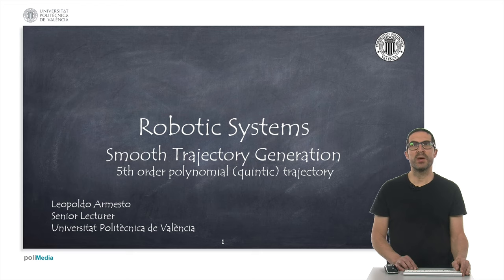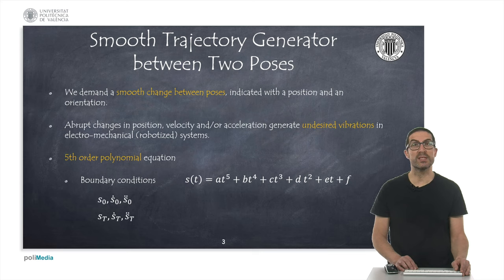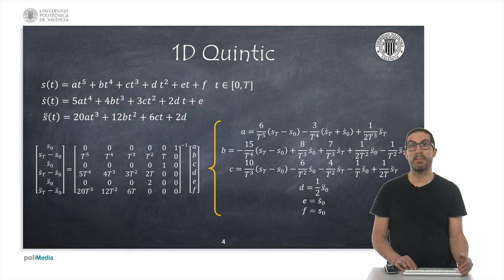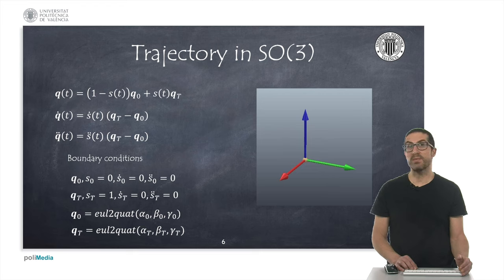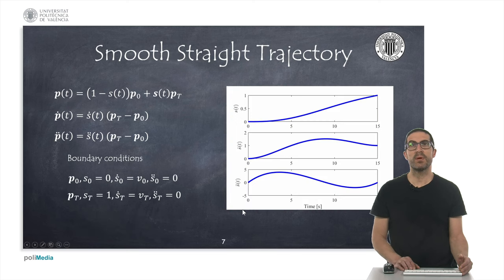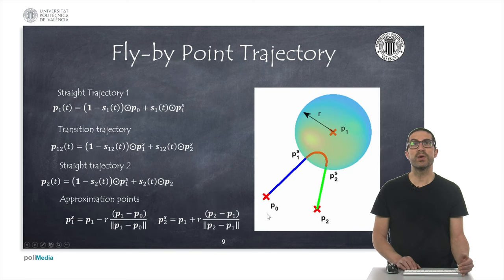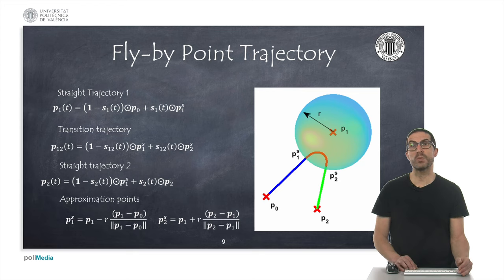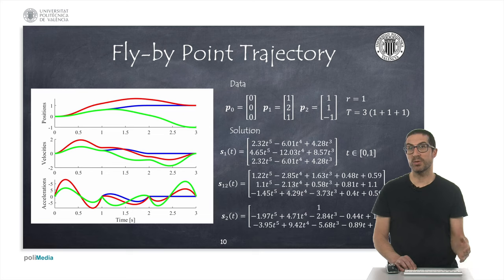Smooth Trajectory Generator | Robotic Systems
This video introduces one of the most widely-used trajectory generator in robotics, a 5th order polynomial trajectory.

This video is part of a Robotic video tutorials used in Robotic courses at the Universitat Politècnica de València.